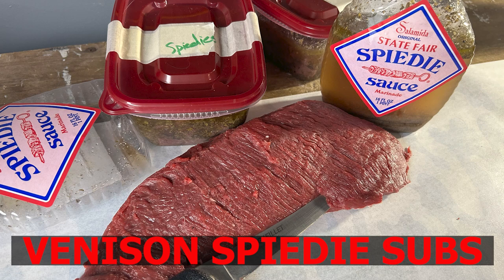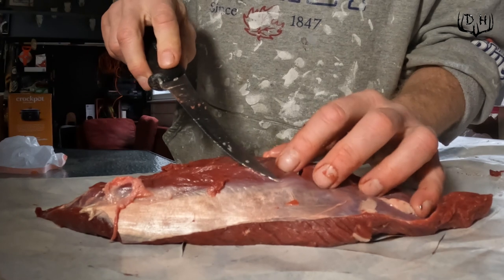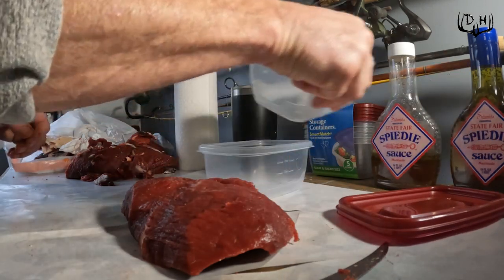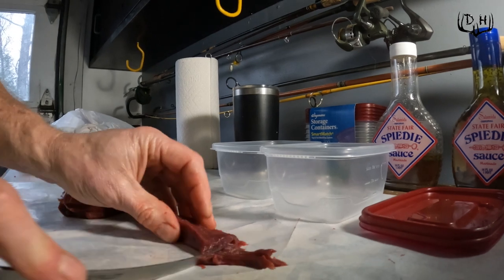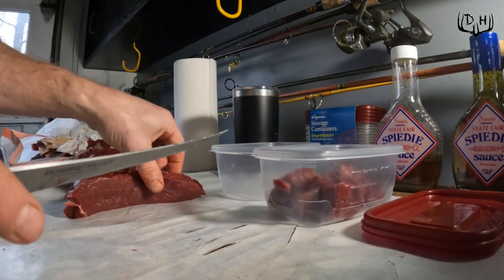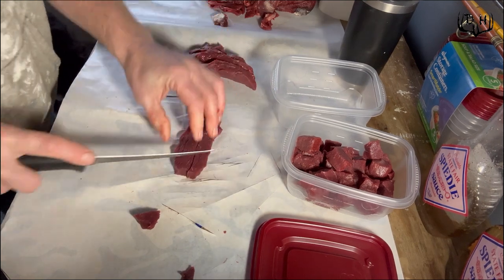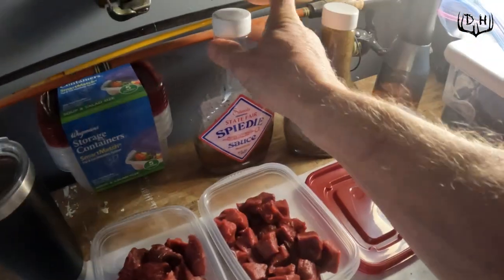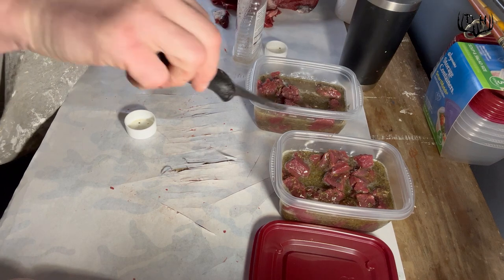Venison Recipes - Venison Spiedie Subs - My FAVORITE Way to Cook Deer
There are so many great ways to cook venison, but this recipe is probably my all time favorite. Prepping the spiedies in the fall as you butcher your deer is the key to great flavor and a "Kick Ass" Sub. The vinegar marinade infuses into the meat in the freezer and makes it very tender. Add fresh toasted rolls, shredded mozzarella, lettuce, tomato, and blue cheese and its a sub you will make over and over again.